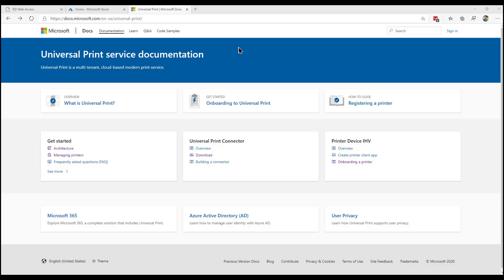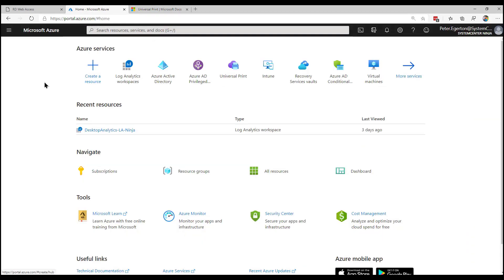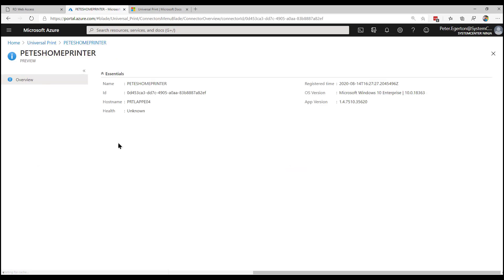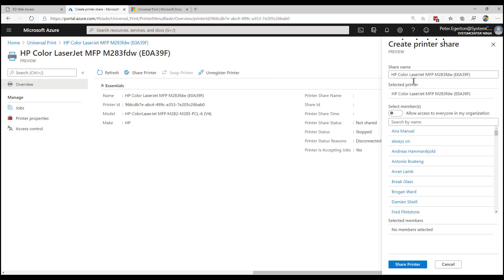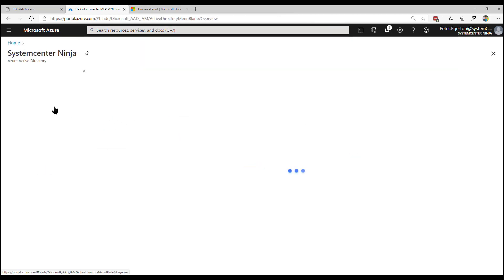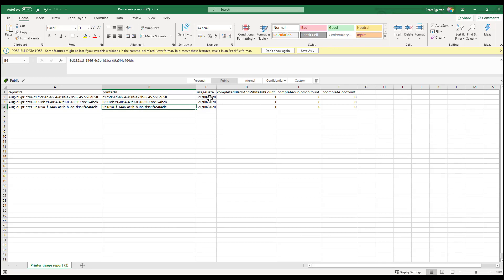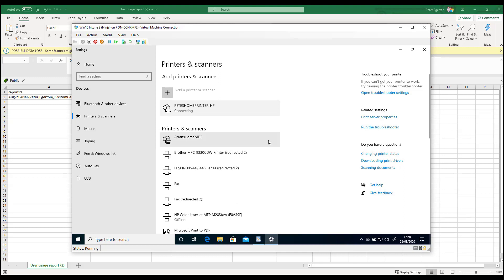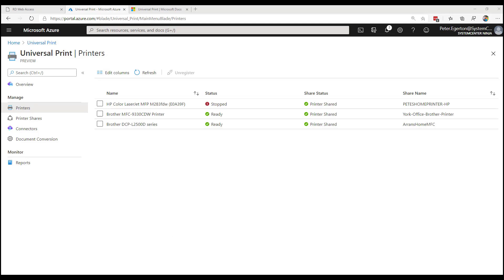Microsoft Universal Print - First Look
A first look at Microsoft Universal Print recorded in August 2020 whilst the service was in preview.